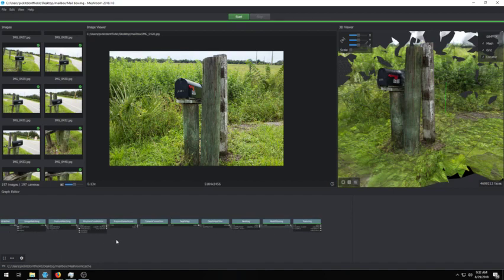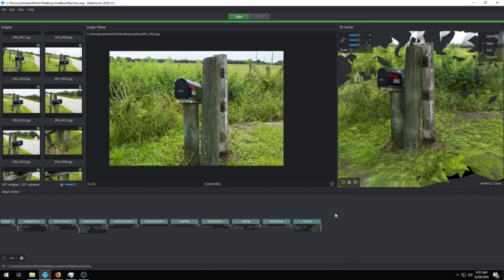3 Tips With Meshroom To work faster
3 Tips With Meshroom To work faster

Camera Used For Pictures
Camera Lens
Computer I use